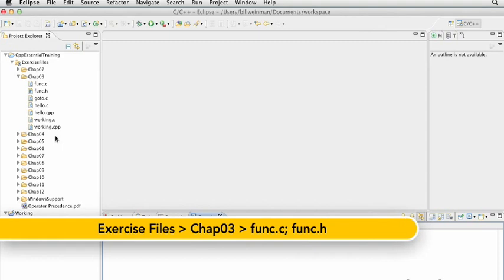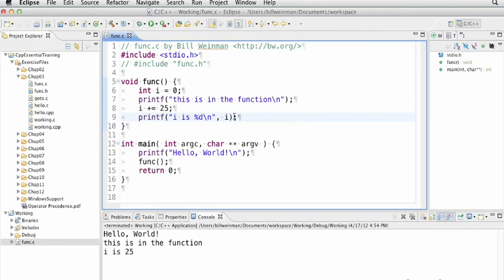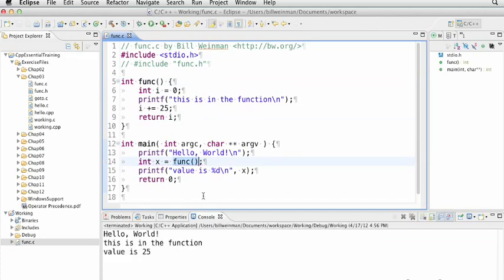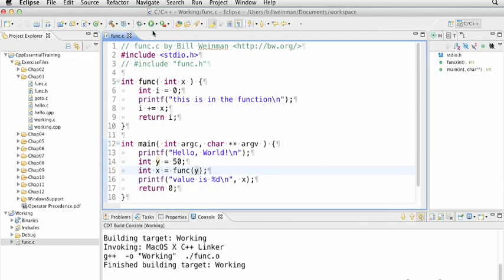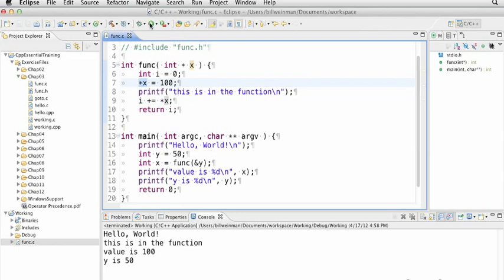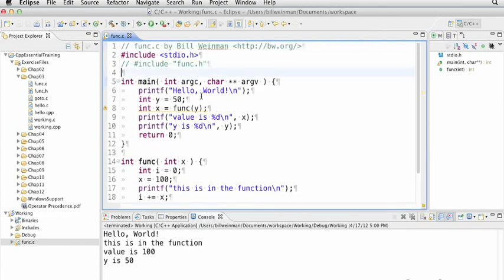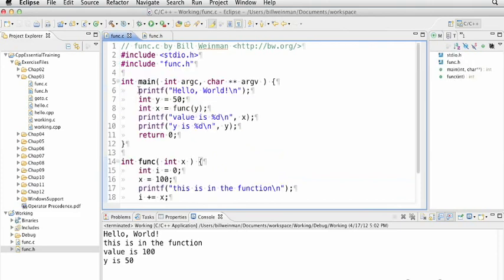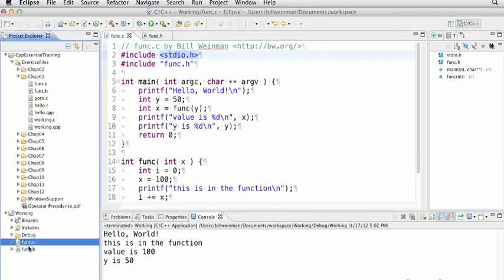027 How to create functions